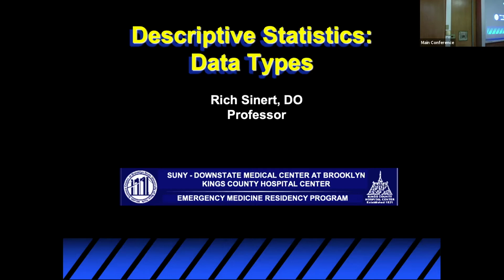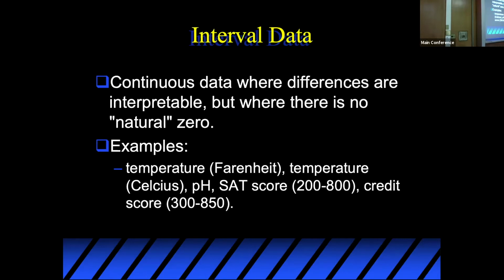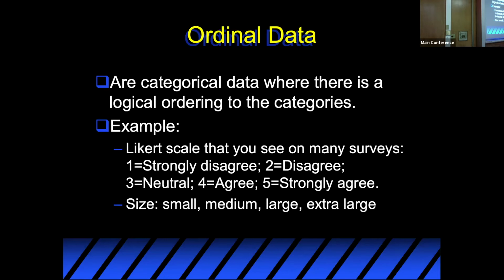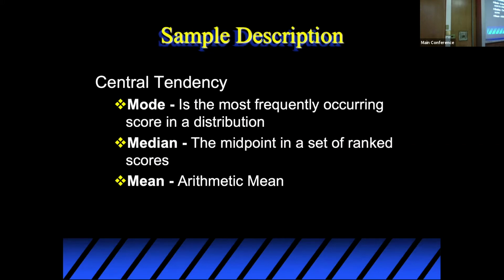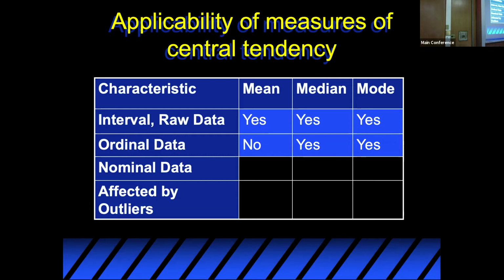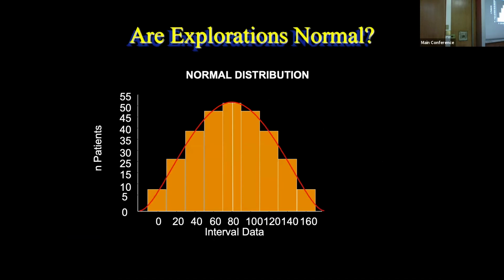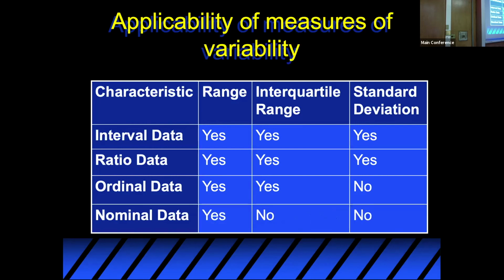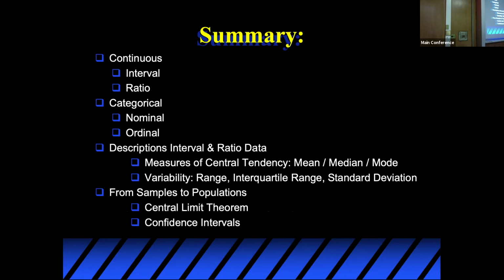Descriptive Statistics Data Types Dr Sinert